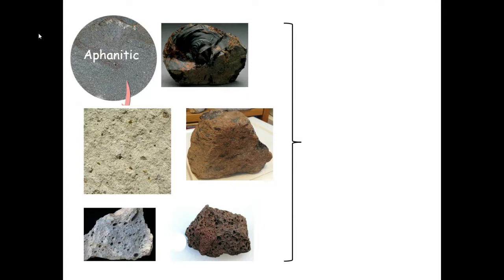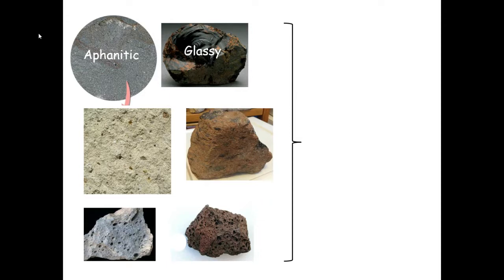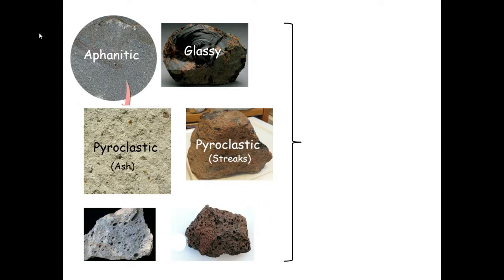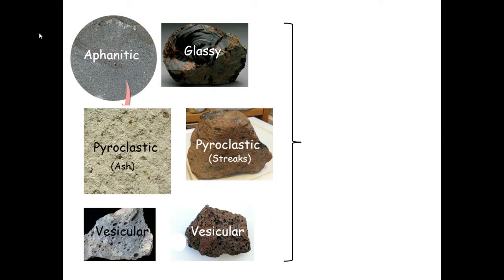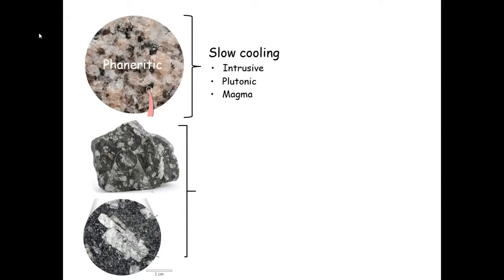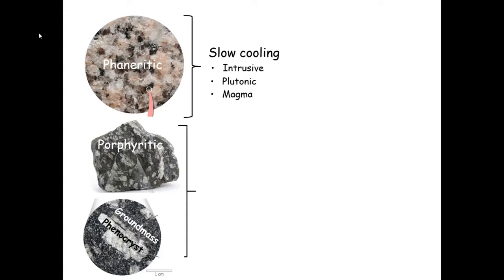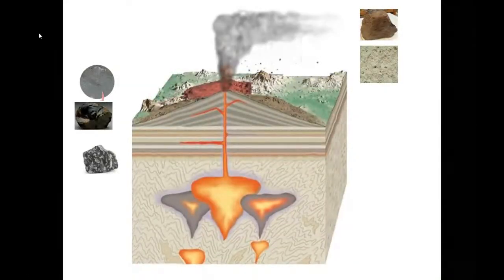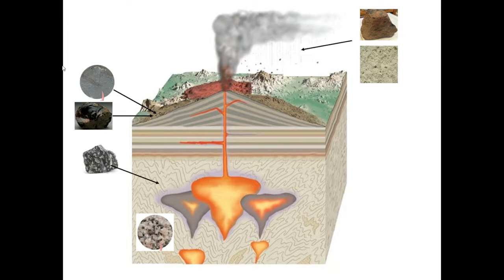Igneous Rock Textures